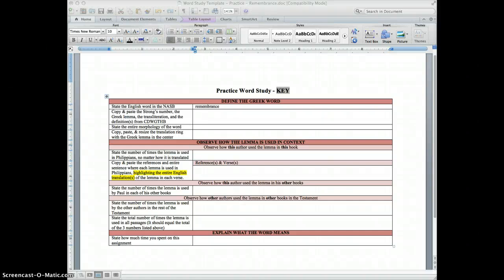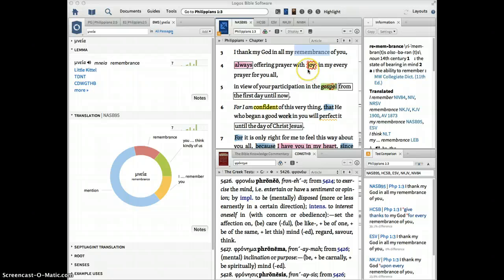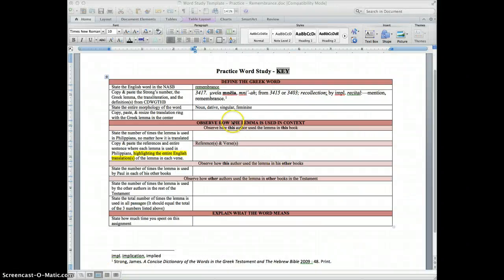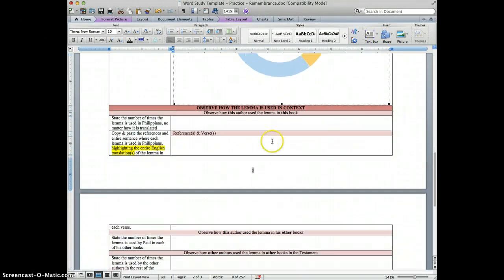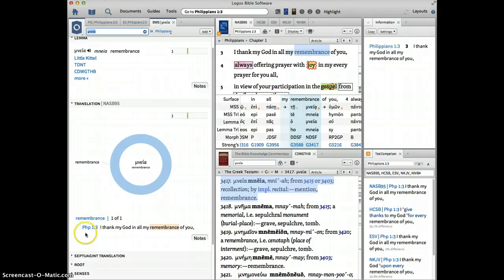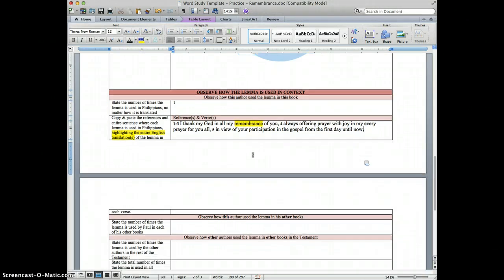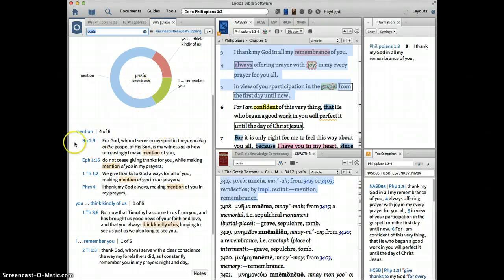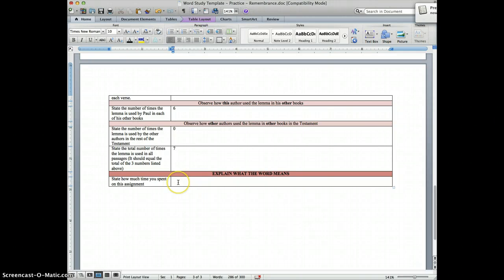Practice Word Study in Logos 5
How to get information from Logos 5 in order to begin studying the word "remembrance" in Phiippians 1:3